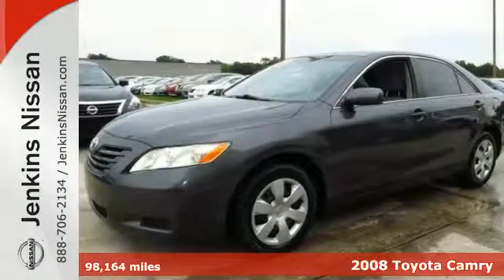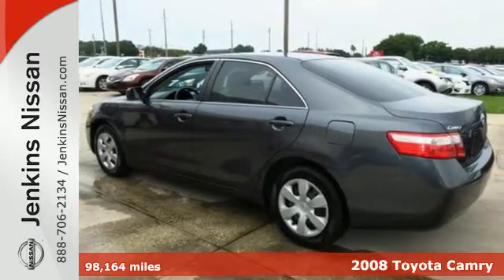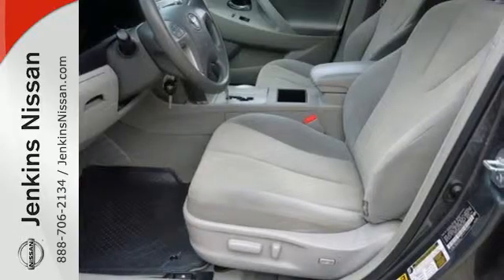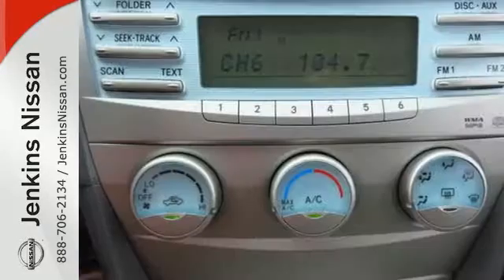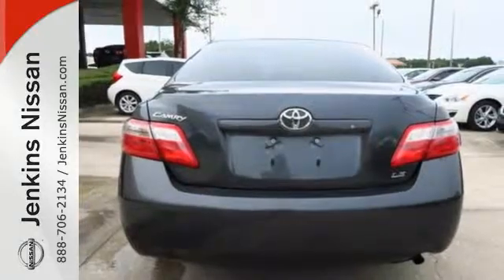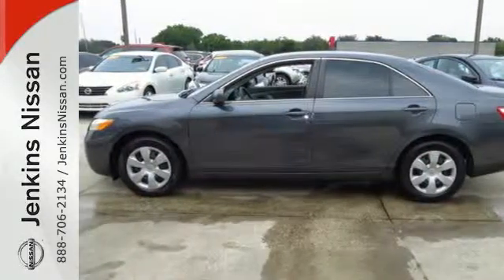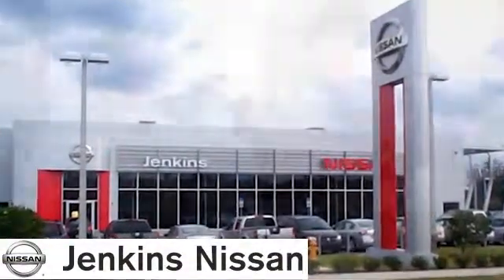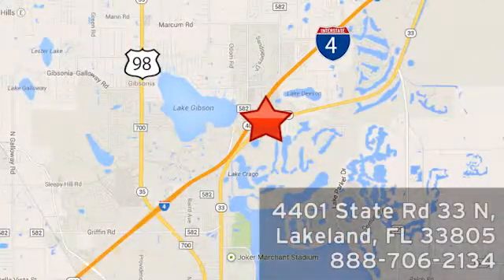2008 Toyota Camry Lakeland FL Tampa, FL 15R820A - SOLD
Year: 2008
Make: Toyota
Model: Camry
Trim: 4dr Sdn I4 Auto LE
Engine: 2.4 L 4 Cyl. Cyl.
Transmission: Automatic
Color: Grey
Interior: Gray
Mileage: 98164
Stock #: 15R820A
VIN: 4T1BE46K48U789229

Address:
401 State Rd 33 N